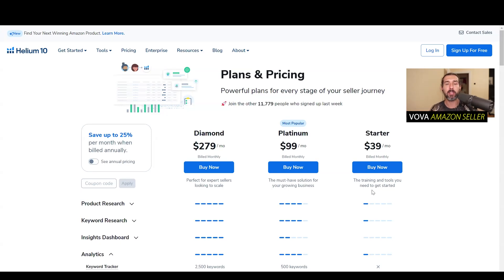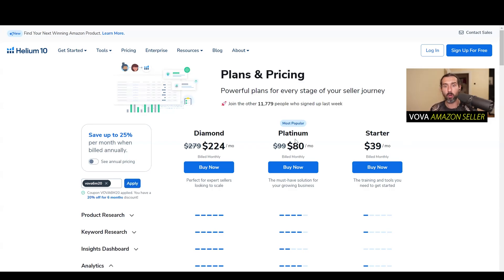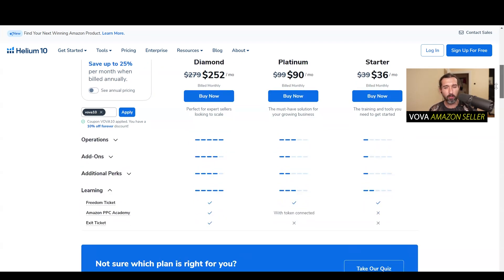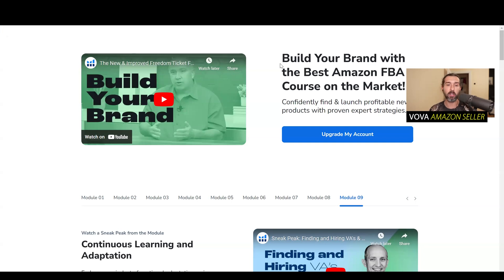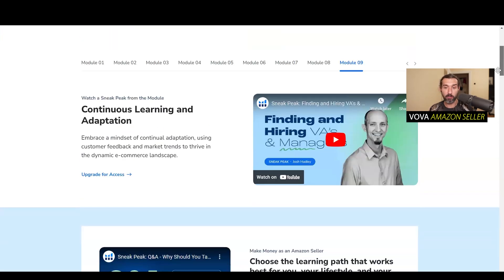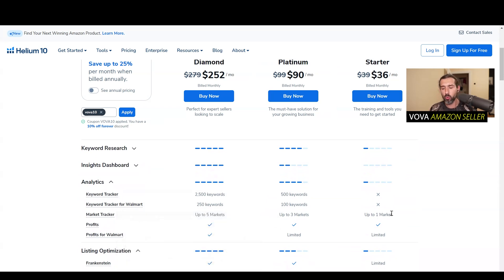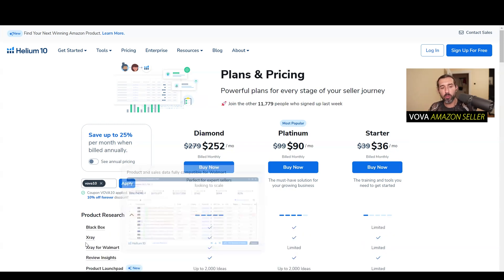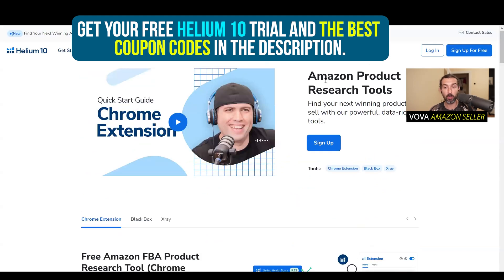Is The Helium 10 Starter Plan Worth It For Amazon Sellers? Is It Enough? Discover In My Review!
Hey everyone! I'm Vova Even, an active Amazon seller since 2016, selling on Amazon USA and Canada. I've been using Helium 10 for years, specifically the Diamond plan, but today, I want to give you an honest review of the Starter plan. I talk about it's benefits and limitations. If you're new to Amazon or looking for an affordable option, is the Starter plan enough for you? Let’s find out!

All the useful links from the video and the time stamps are in the description below. Enjoy!

📌 Useful Stuff From The Video 📌

🕒 Time Stamps:

00:00 - Is the Helium 10 Starter Plan Worth It?
00:10 - What Helium 10 Plan I personally use
00:20 - How long have I been using Helium 10 and selling on Amazon?
00:30 - Get a free account and trial of Helium 10
00:40 - Best discounts and coupon codes for Helium 10
00:45 - Is the Starter Plan of Helium 10 actually worth it
00:55 - How much does the Helium 10 Starter plan cost
01:05 - Use code VOVA10 and get a lifetime 10% off for all Helium 10 plans
01:23 - Use code VOVA6M20 and get 20% off for 6 months for Diamond and Platinum Plans
01:32 - What code I personally recommend to use for Helium 10
01:40 - Why Starter plan is good - first thing
01:45 - What is X-Ray tool
02:20 - How to use X-Ray step by step in-depth full tutorial from a to z
02:51 - The second good thing about the Starter plan
02:55 - Helium 10 Pricing Page
03:07 - Helium 10 Freedom Ticket Course is included in the Helium 10 Starter Plan
03:13 - What is Freedom Ticket
04:15 - Freedom Ticket Landing Page
04:20 - Who created the Freedom Ticket course
04:25 - My Honest review about Freedom Ticket Course
04:55 - Module 01 of Helium 10 Freedom Ticket Course
05:02 - Module 02 of Helium 10 Freedom Ticket Course
05:07 - Module 03 of Helium 10 Freedom Ticket Course
05:12 - Module 04 of Helium 10 Freedom Ticket Course
05:15 - Module 05 of Helium 10 Freedom Ticket Course
05:22 - Module 06 of Helium 10 Freedom Ticket Course
05:27 - Module 07 of Helium 10 Freedom Ticket Course
05:32 - Module 08 of Helium 10 Freedom Ticket Course
05:37 - Module 09 of Helium 10 Freedom Ticket Course
05:55 - Helium 10 Freedom Ticket Reviews
05:59 - Mentors of Freedom Ticket Course
06:30 - Helium 10 Starter plan - is it worth it?
07:10 - My first product on Amazon
08:00 - What is Cerebro
08:15 - Cerebro how to use it from a to z full tutorial
08:30 - What plan do I personally recommend
09:05 - Helium 10 Best discount free account and trial
09:30 - How to upgrade Helium 10 Plan
09:50 - Reminder of all the best discounts links and resources

📌 Hashtags 📌